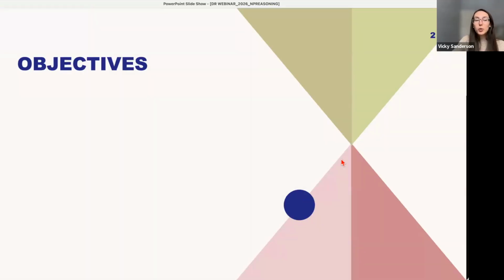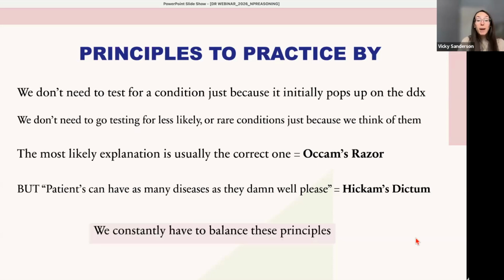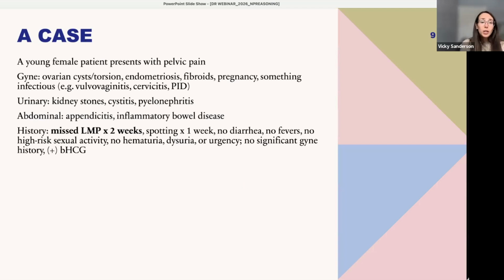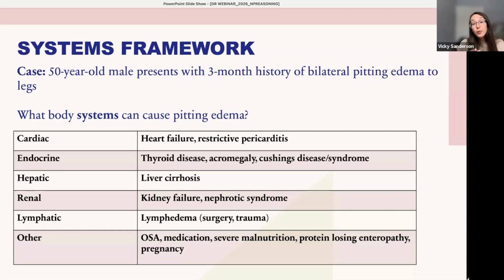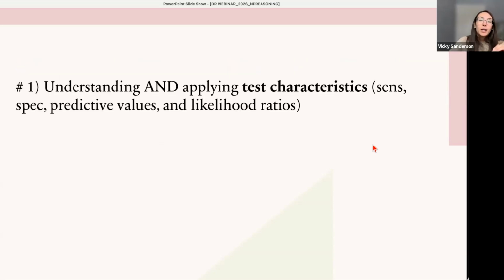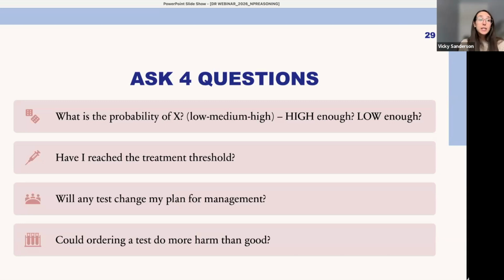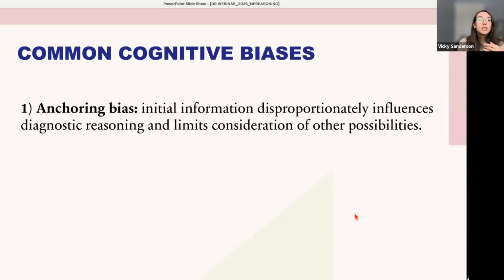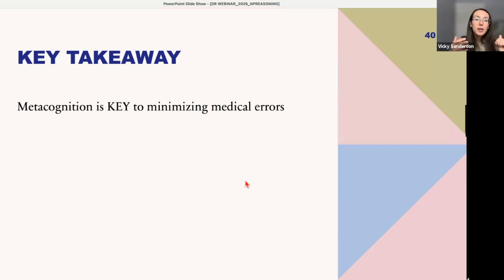Reducing Medical Errors with Strong Diagnostic Reasoning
Learn how stronger diagnostic reasoning can help you:

-Build stronger differentials
-Use diagnostic frameworks with confidence
-Avoid common testing pitfalls
-Reduce cognitive biases that lead to medical errors

Designed for busy clinicians who want practical, high-yield strategies they can use right away.